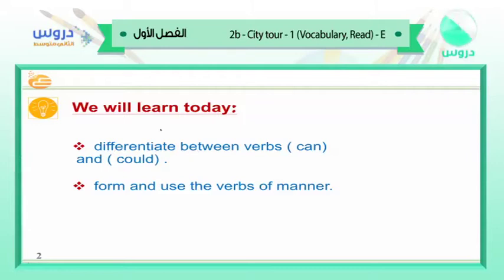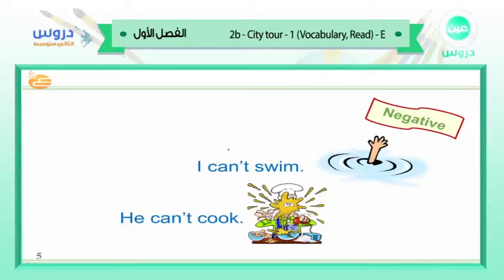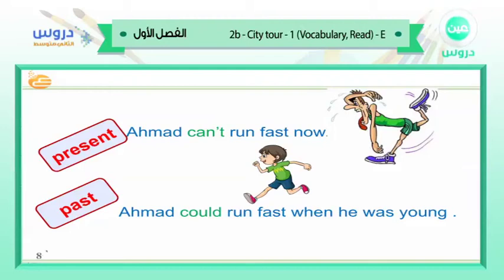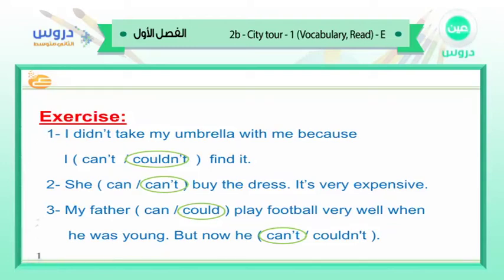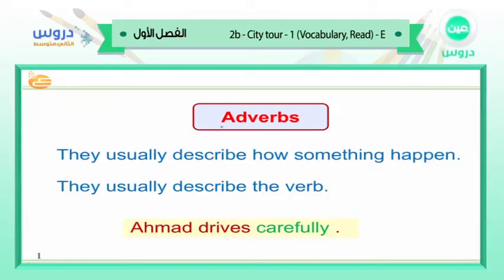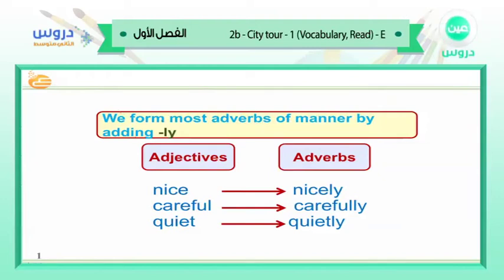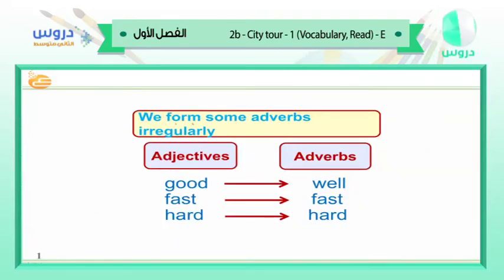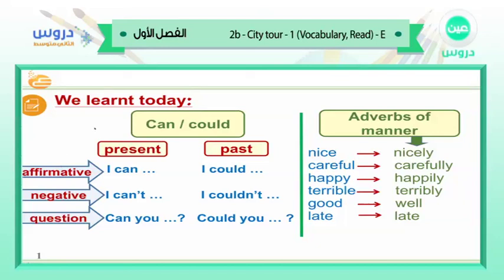الثاني المتوسط | الفصل الدراسي الأول 1438 | الإنجليزية | 2d - City tour- 1 Vocabulary,Read